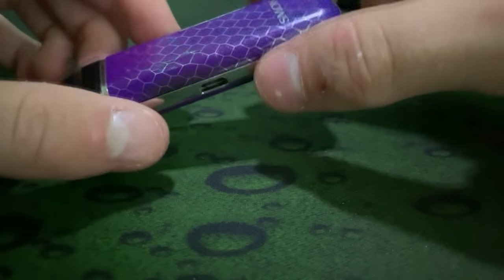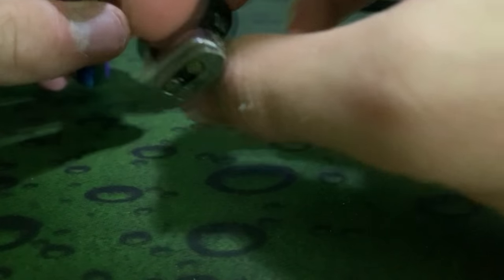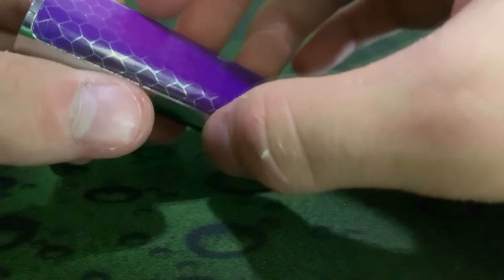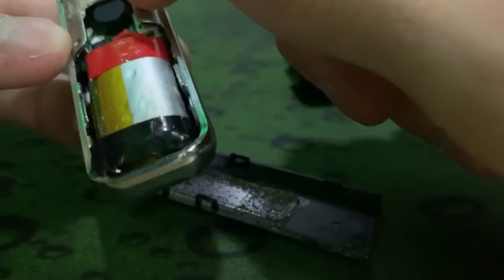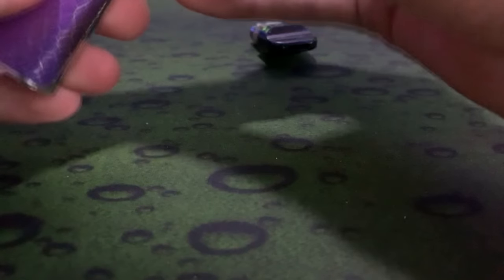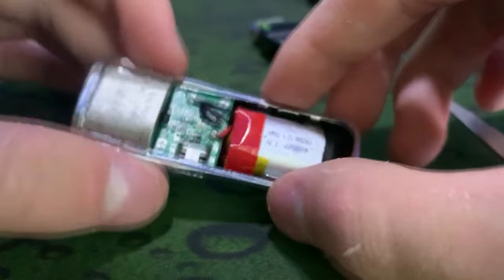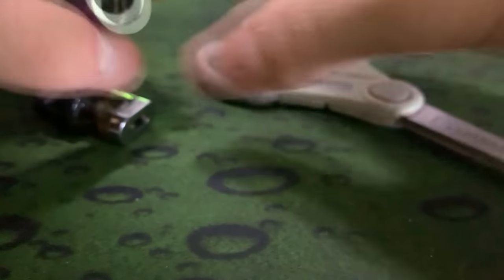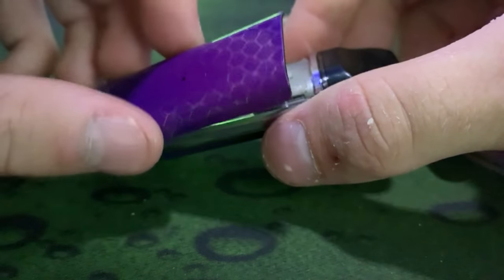*HOW TO FIX* SMOK NOVO VAPE NOT HITTING/FIRING/CHARGING/4 BLINKS - ALL FIXES!